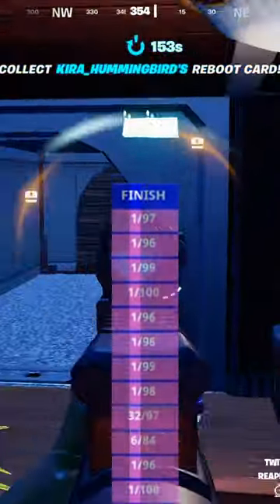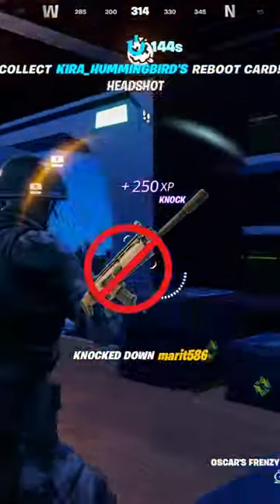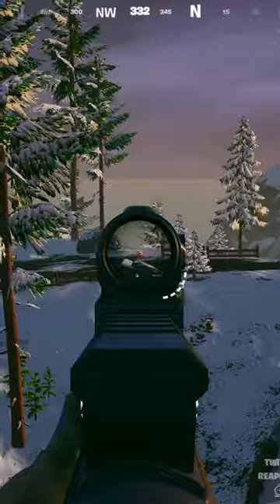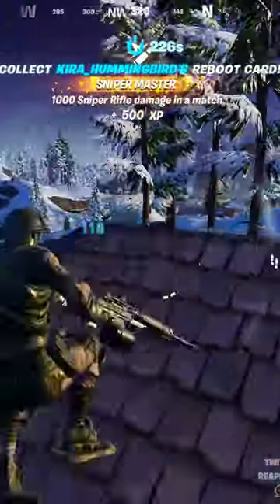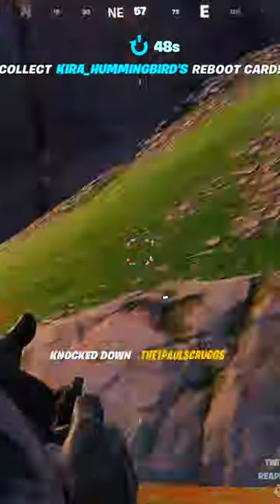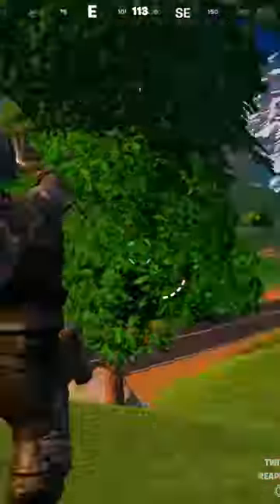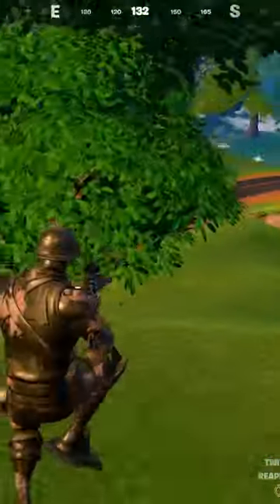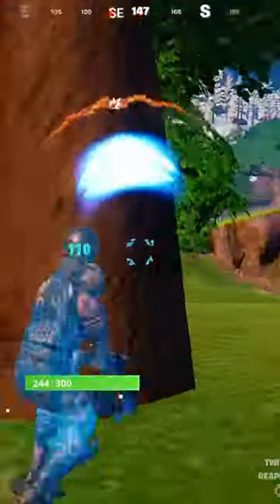*DOUBLE SNIPE* The Sleeper BEST LOADOUT of Chapter 5?!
Medallions & Striker AR nerfed, now THIS is THE META BUILD